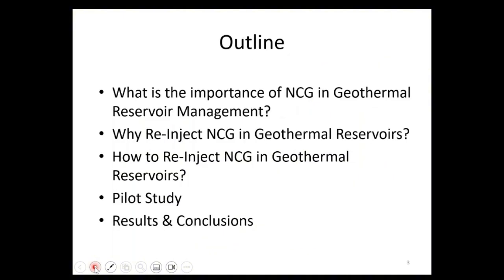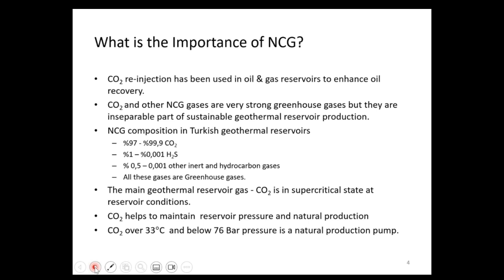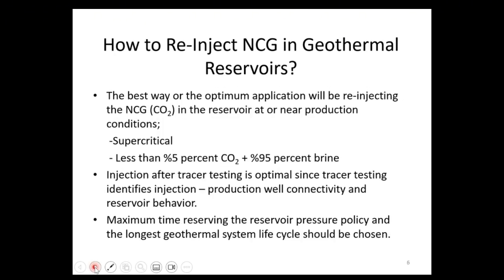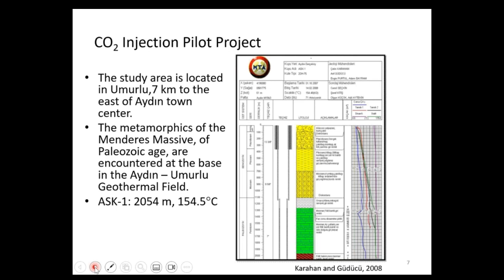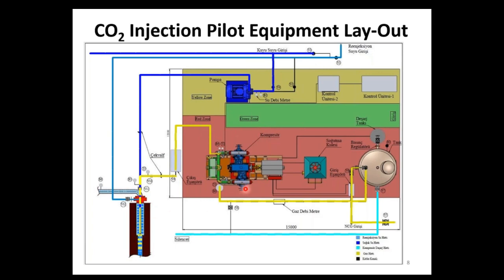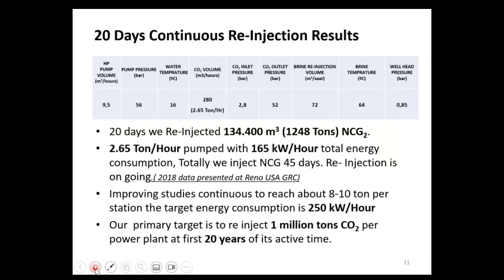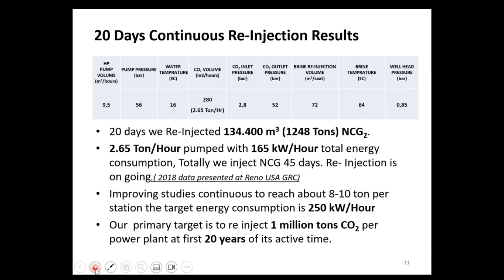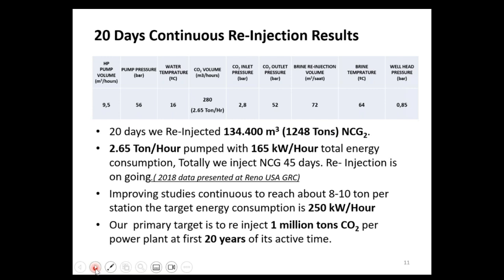Webinar - Injection of Non-Condensable Gases in Geothermal Reservoirs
Webinar with Ismet Yucetas of Middle East Air Drilling services on the Injection of Non-condensable Gases in geothermal reservoirs. Recording from February 9, 2024